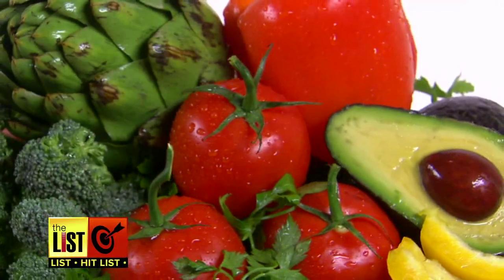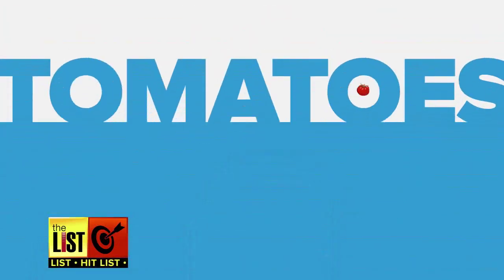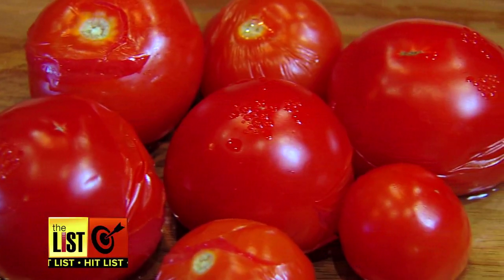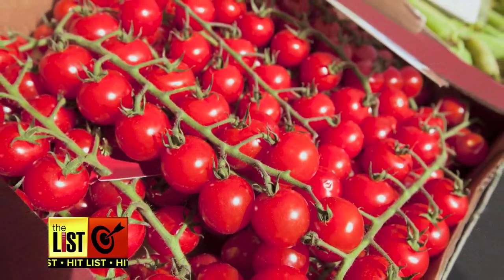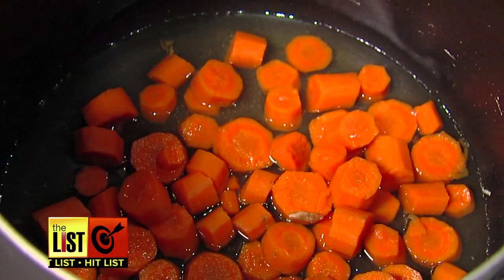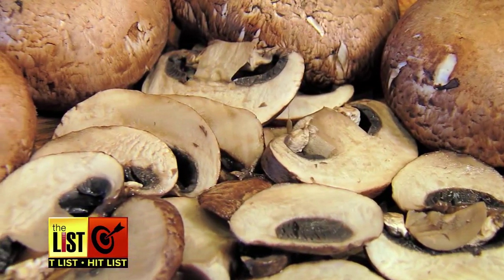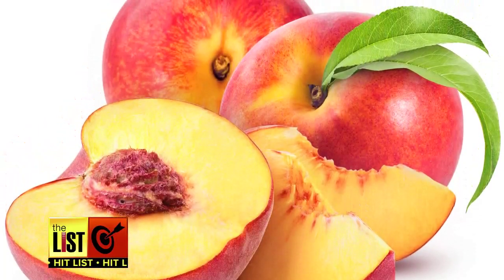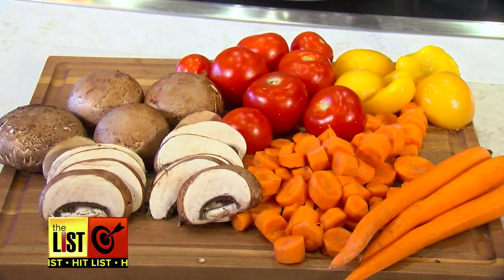4 Foods That Get Healthier After You Cook Them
The raw food craze has the world thinking that cooking food meant killing its nutrients, but for some fruits and vegetables this isn’t the case at all.  The List’s Donna Ruko has a list of veggies and fruits that get healthier after they're cooked on the Hit List.

THE LIST is the national Emmy award winning show where pop culture takes a need-to-know twist. Everything that’s trending in the form of a list.